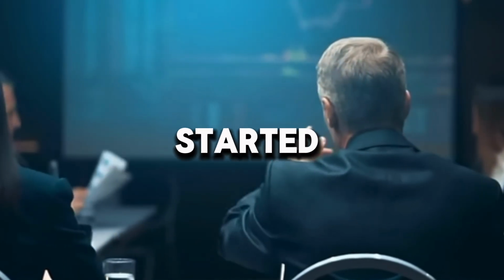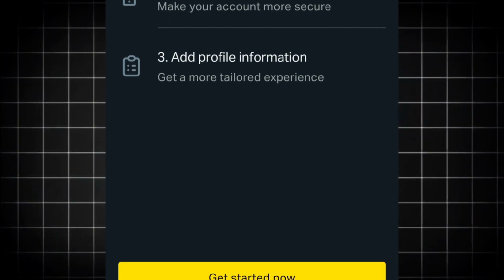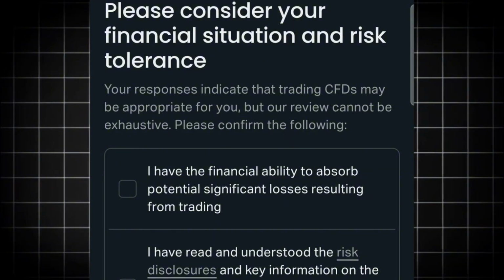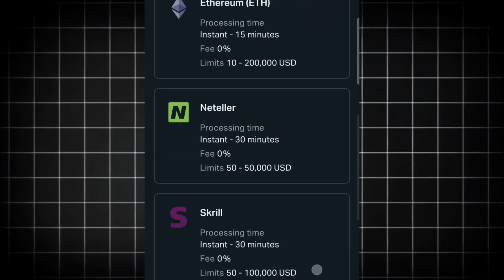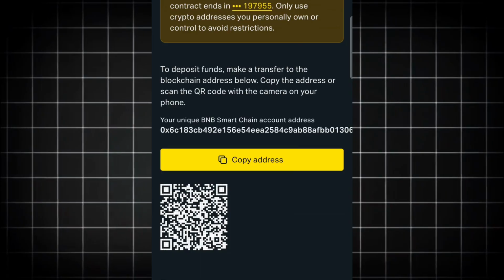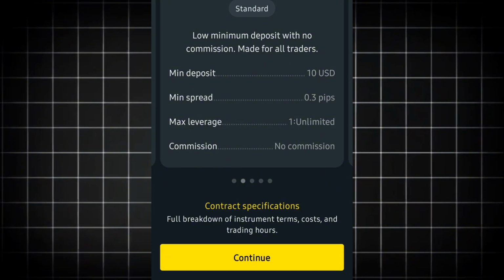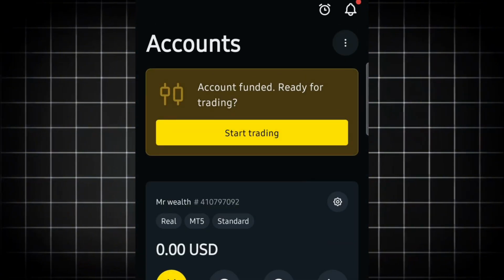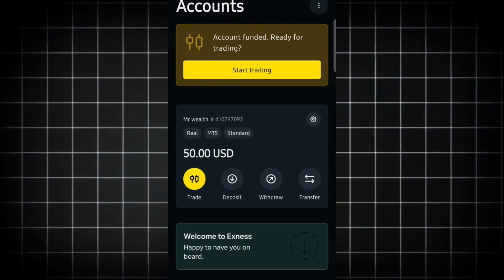Exness Full Tutorial 2026: How To Create & Fund Exness Account | Start Forex Trading for Newbie